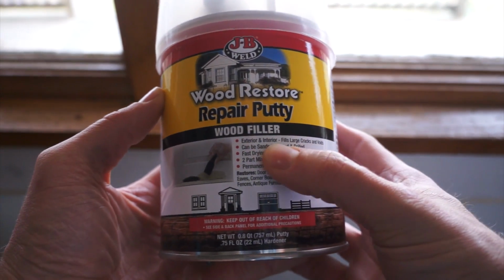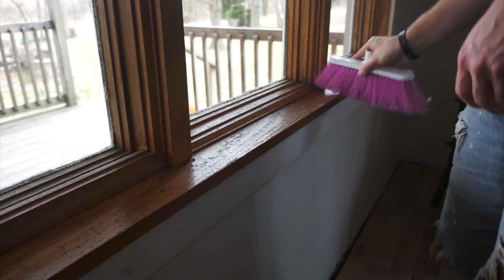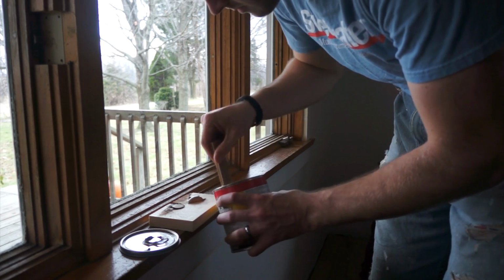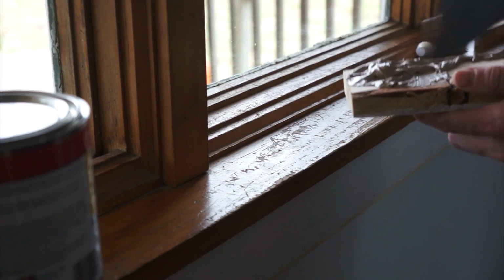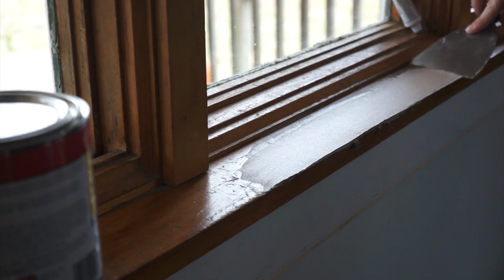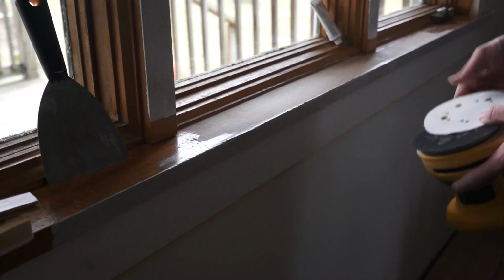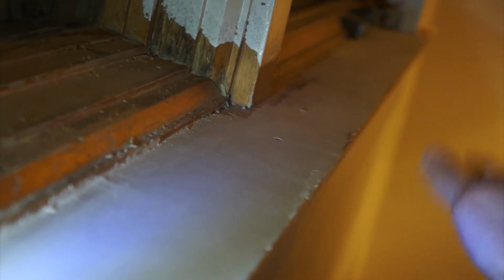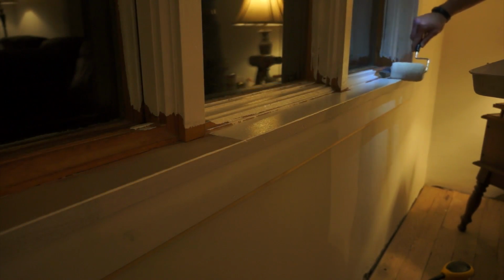Repair Wood Trim Cat Scratches using Wood Filler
This is how you can repair wood trim that has been scratched by pets or gouged by moving furniture etc.